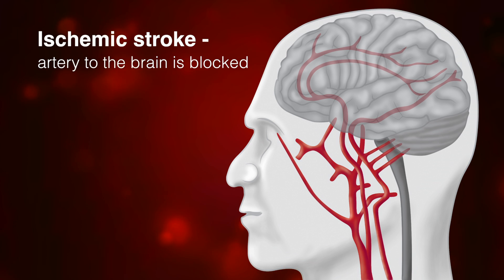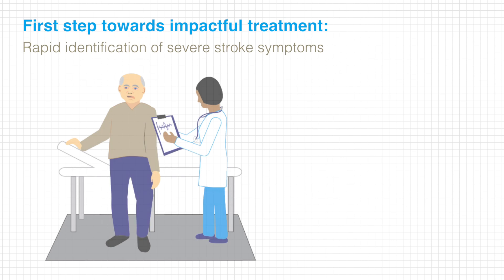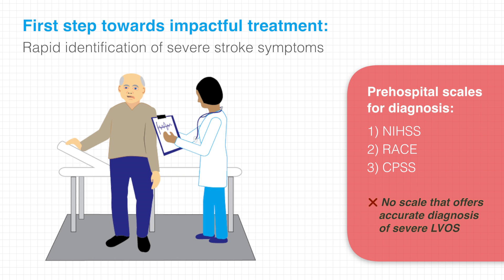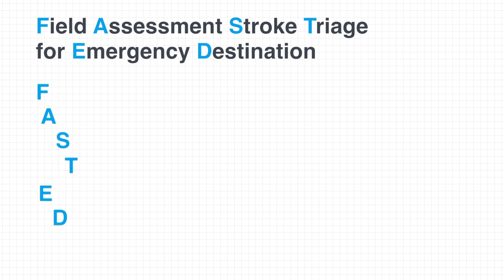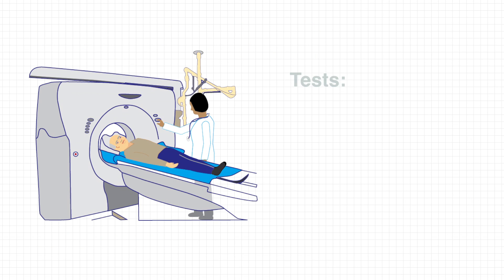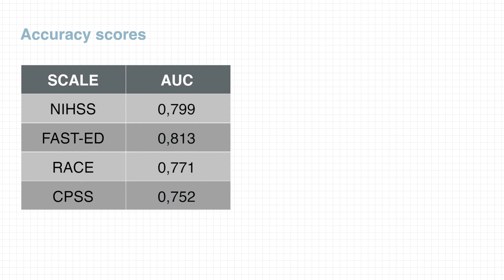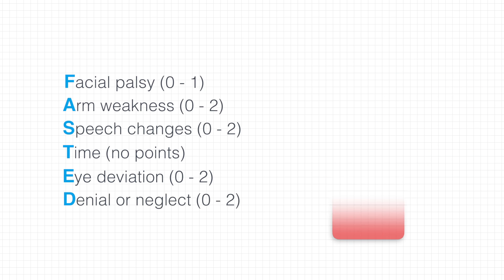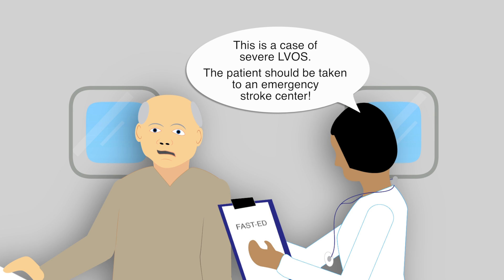FAST-ED: A New Prehospital Scale to Detect Large Vascular Occlusion Strokes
FAST-ED is a simple scale with high sensitivity and specificity that can be used to detect large vascular occlusion strokes. If successfully validated in field, it can be a useful tool for paramedics in prehospital settings and assist in appropriate triage of patients to primary versus endovascular stroke centers in a timely manner.